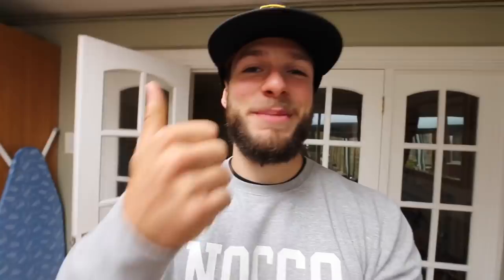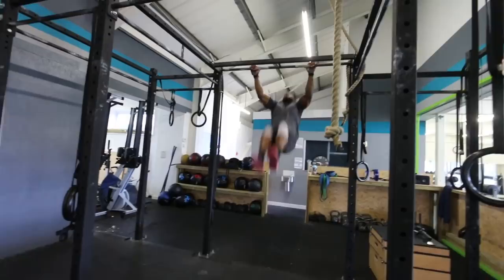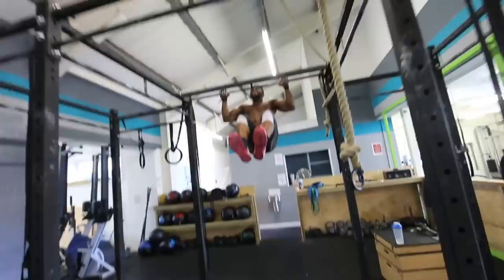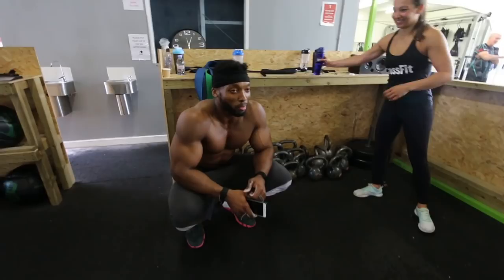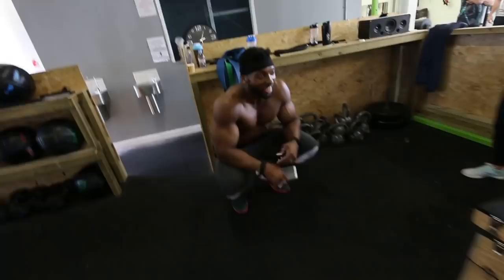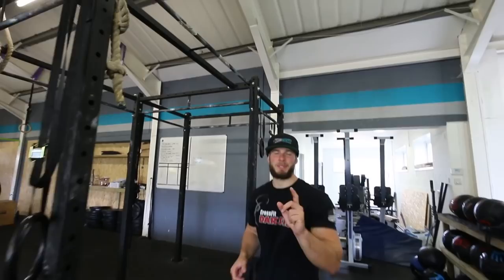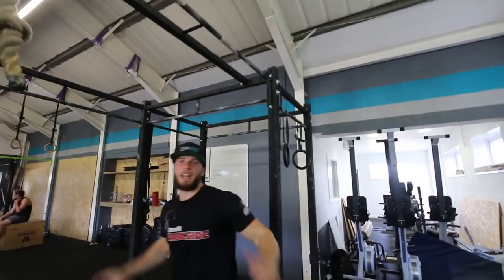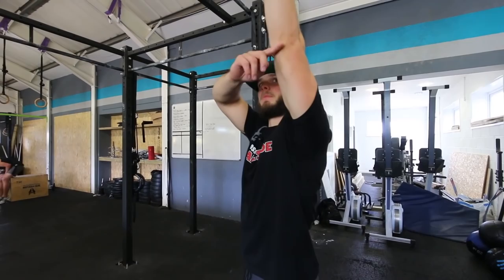How to BAR MUSCLE UP if you have the strength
How to BAR MUSCLE UP if you have the base strength to do so! 2 Tips to get your first Bar Muscle Up. DO NOT DO A PULL-UP.

Previous VLOG with OBI - One of the most fun VLOGS I've edited

- Sign Up for the Official Release and (Secret) Pre-Release (Coming very soon)